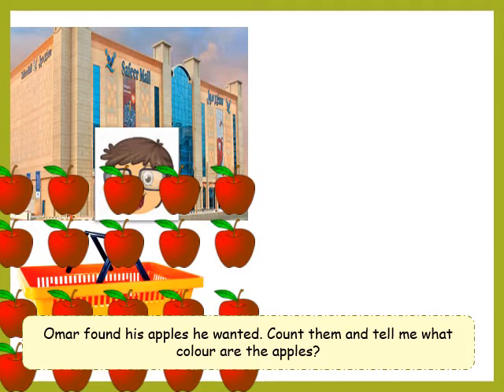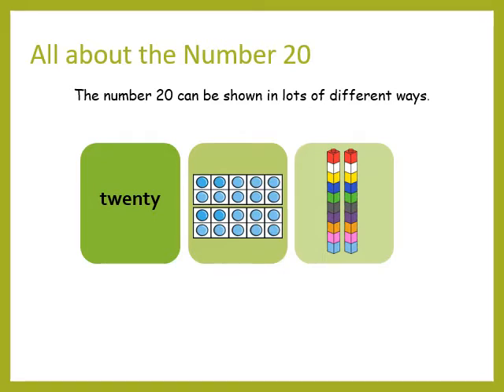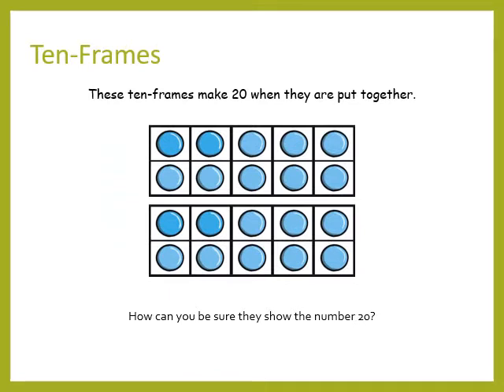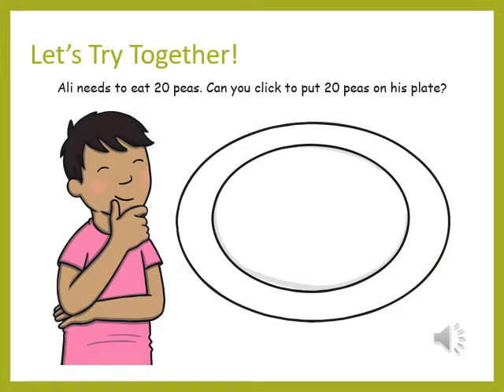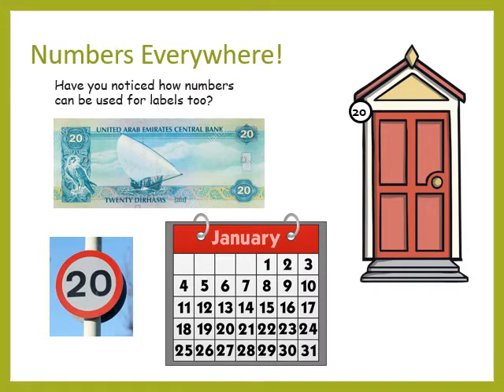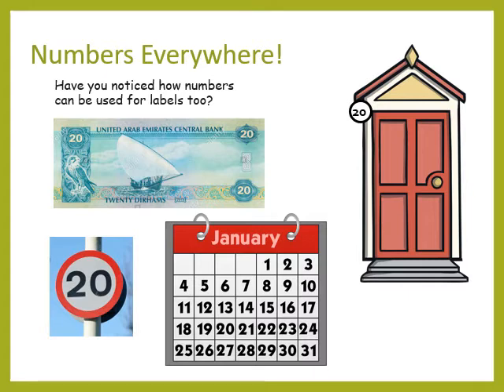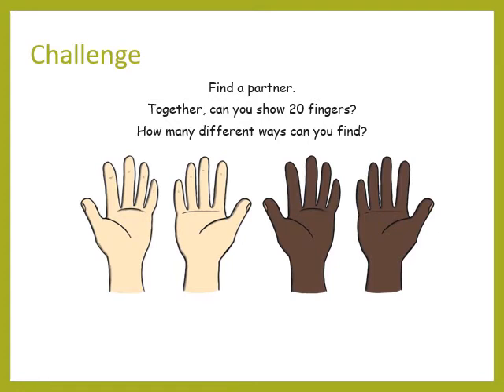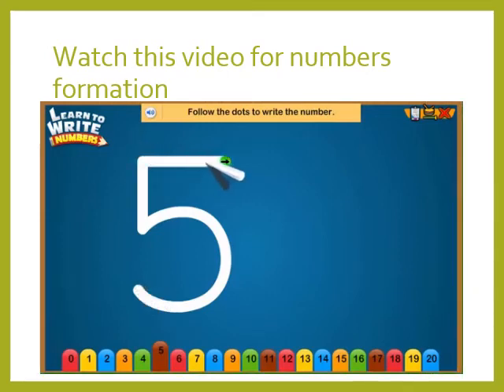30 03 2020 number 20